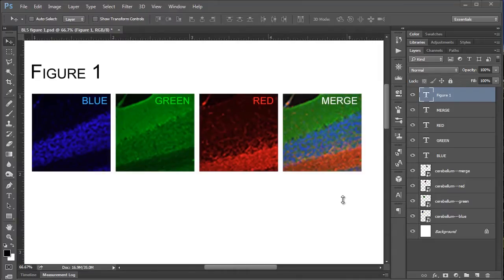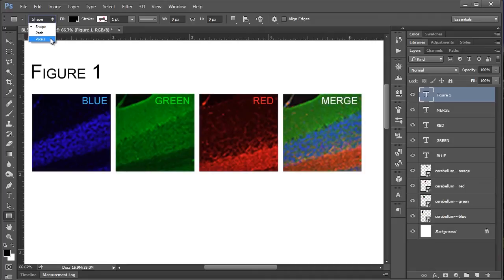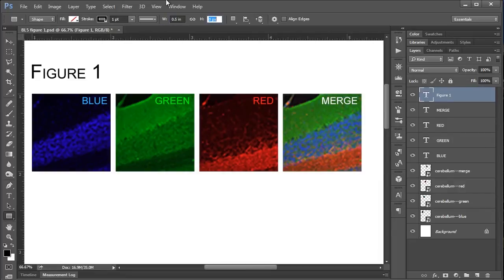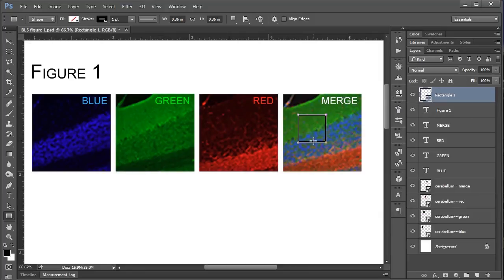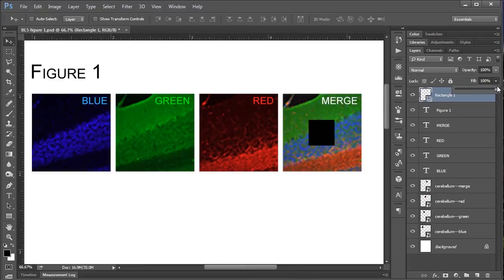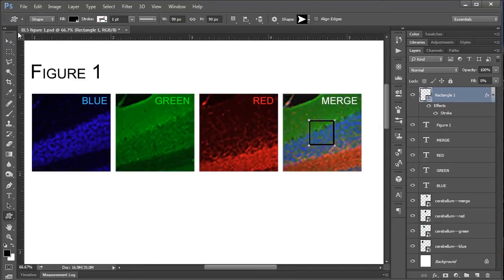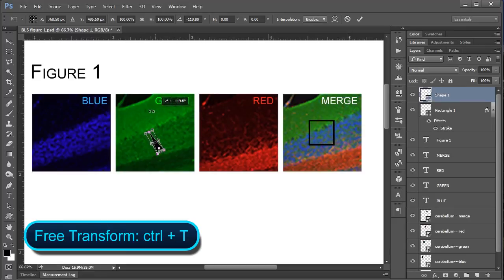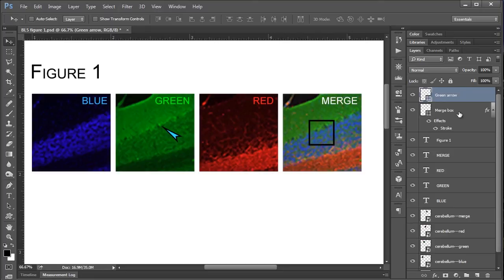Adding arrows and boxes to your figure inside Photoshop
Sometimes when you create a figure, you'll want to add in boxes or arrows to point out particular features in the image. Today we'll look at a few different ways to create these accents using the shape tool, and also how we can modify they to perfectly fit our image.